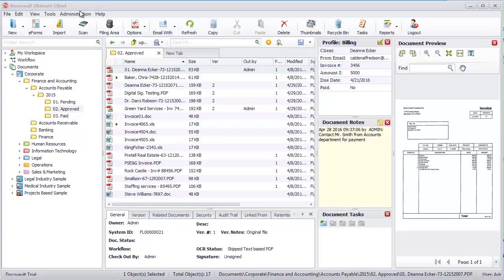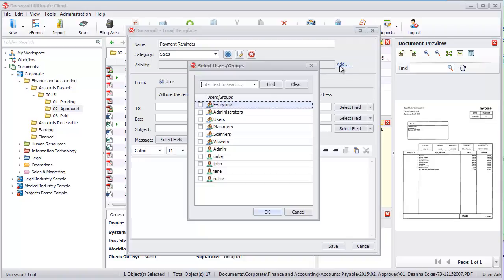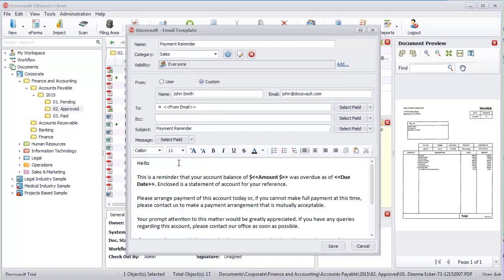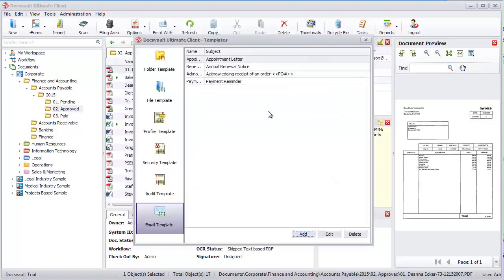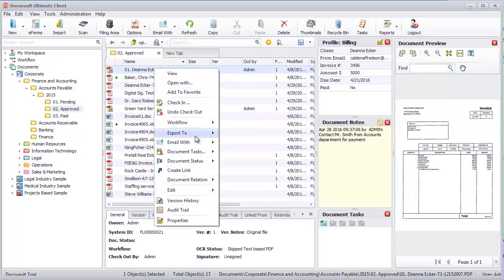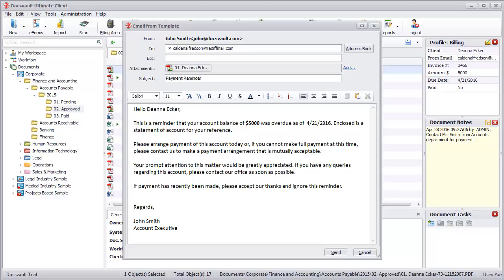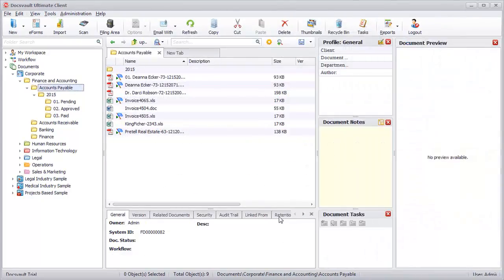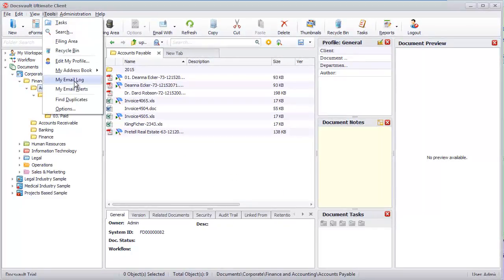Easily Create Email Templates - Docsvault Document Management System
This video of the Docsvault Video Tour series shows how to create and use email templates in the Docsvault DMS. Docsvault email templates can help you send repetitive emails from within the application with standard responses while filling in key values automatically to personalize it.

Highlights:
- Create multiple email templates for different categories/departments
- Send documents as email attachments with just few clicks from within Docsvault
- Allows auto fill of email addresses from built-in Address Book